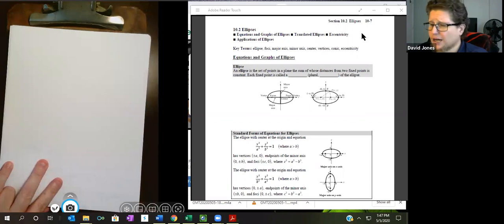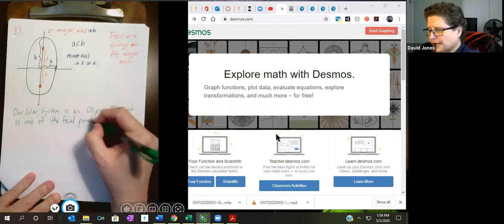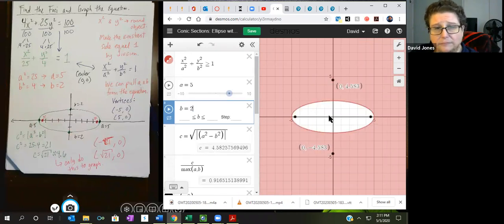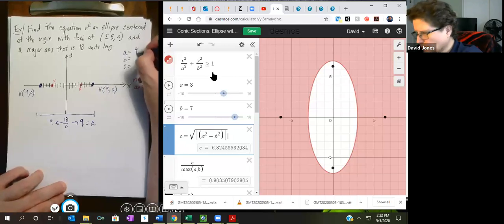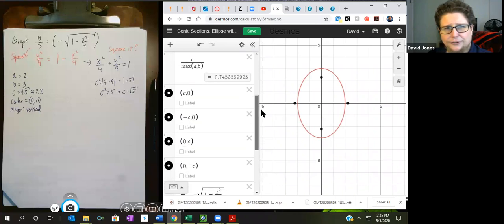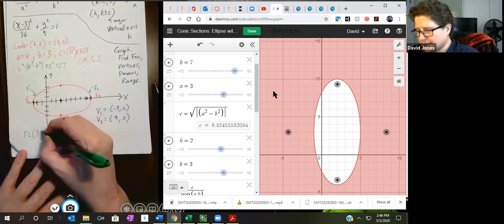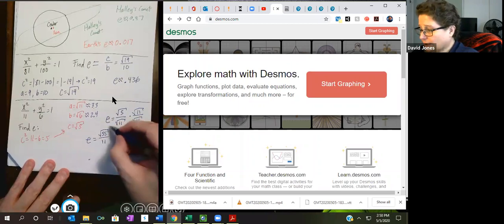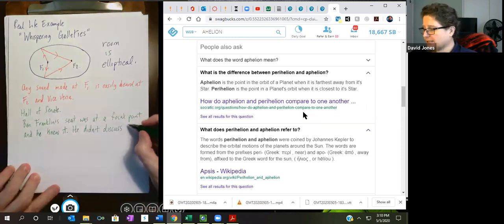M035 College Algebra 10.2 Conic Sections; the Ellipse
In this section of College Algebra, we explore ellipses and their relationship to the circle.  We find and label their focal points, or foci, and vertices as well as graph them.  We also begin our exploration of eccentricity in this section.